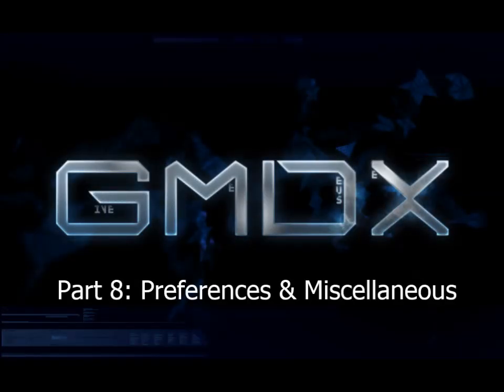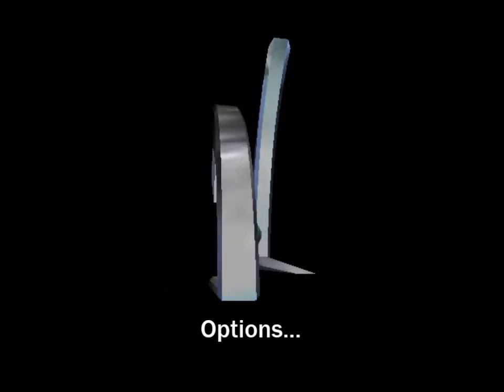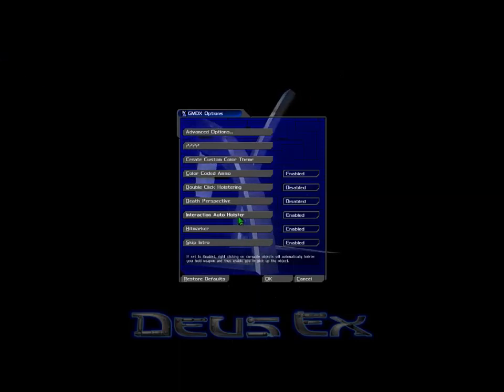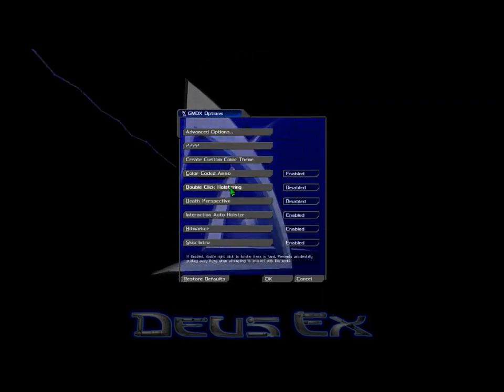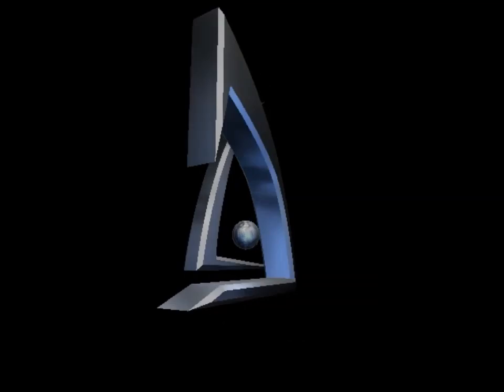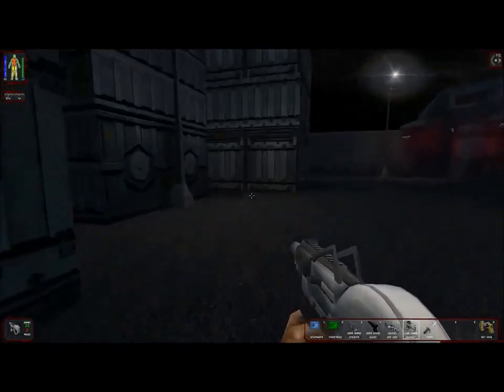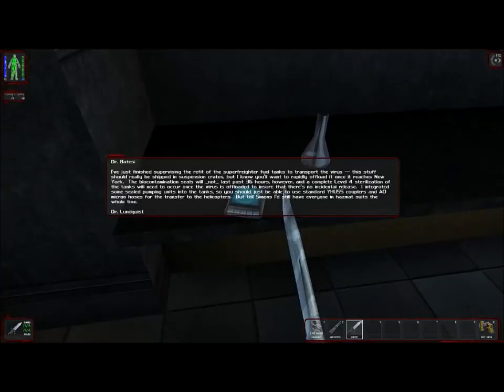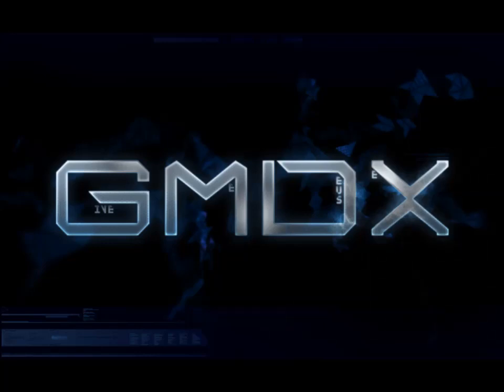GMDX Unveiling Part 8: Preferences & Miscellaneous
GMDX v8.0 Release Date: Dec 20th 2015

Video Narrated by Jordan Borrego.

GMDX is an award-winning large-scale modification for the 2000 PC classic Deus Ex.
GMDX addresses the many flaws of the game, polishes it to a very high standard, and adds new layers of depth that one would have hoped to see in a sequel. GMDX is executed with the strict parameter of staying true to the original design principles that define Deus Ex, and seeks to improve all aspects of design excluding the plot and soundtrack. The cumulative result thus far is said to be, and aims to be the "definitive Deus Ex experience".